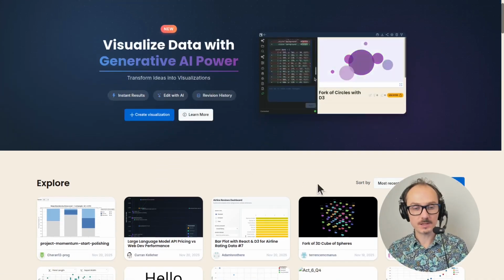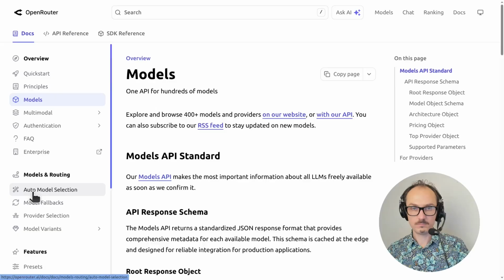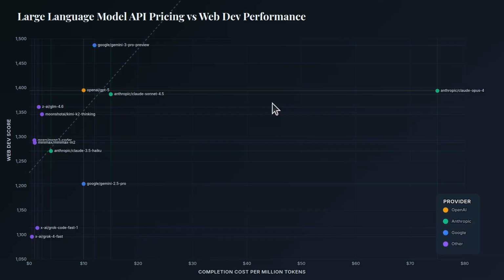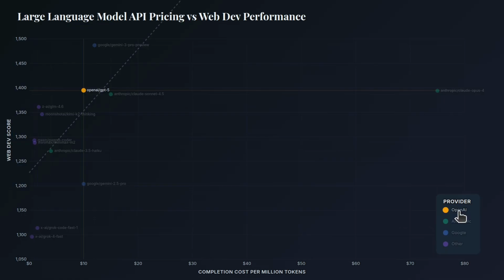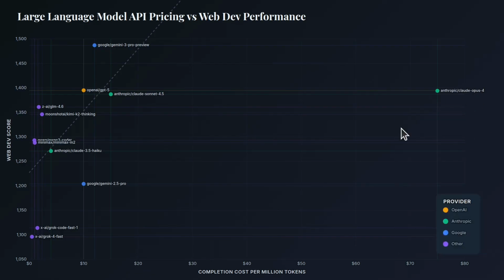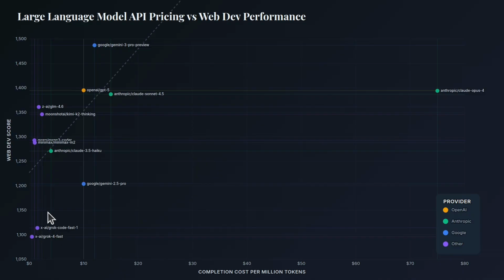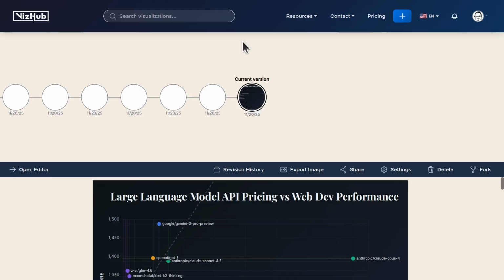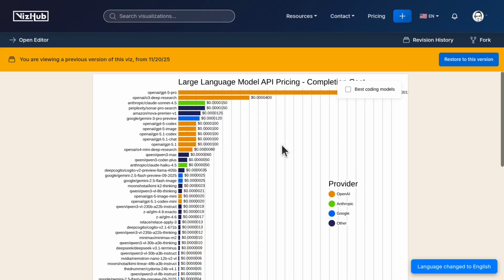VizHub 10K Demo Video #2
Overview of a data visualization showing LLM model performance by price.